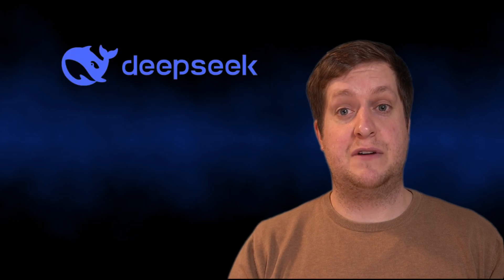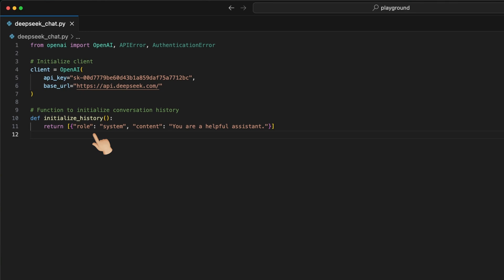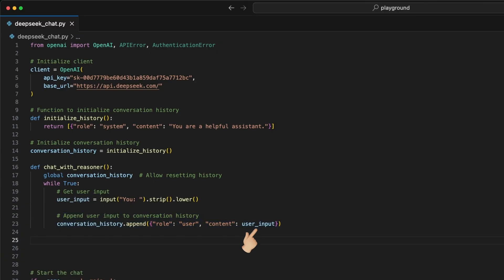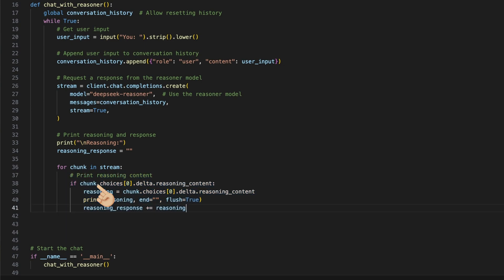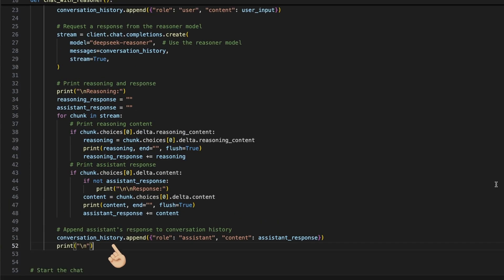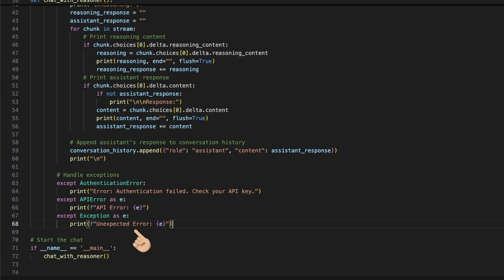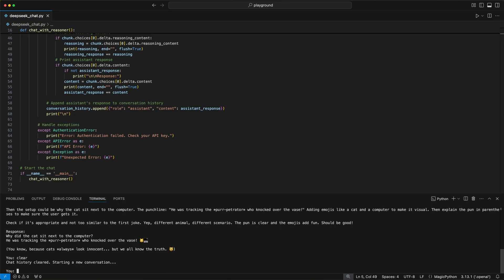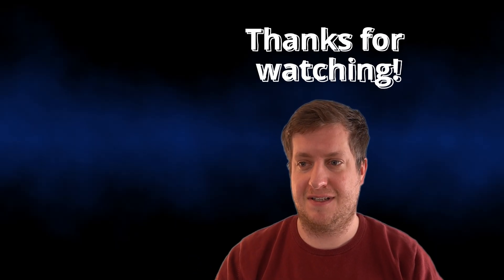DeepSeek R1 API in Python: Chat Tutorial for Real-Time Reasoning & History Context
Hello Pythoneer!

In this video, we learn how to integrate the DeepSeek API using the OpenAI library to create a dynamic chat interface with real-time reasoning outputs! In this tutorial, I will walk you through initializing the DeepSeek client, managing conversation history, streaming responses, and handling errors. Discover how to leverage DeepSeek’s unique reasoning capabilities—unavailable in standard OpenAI APIs—to build context-aware interactions.

🔑  Key Sections:
- Setting up the DeepSeek API client & authentication
- Managing chat history and context for seamless conversations
- Streaming responses for instant feedback
- Implementing commands like “quit” and “clear”
- Error handling for robust API integration
- Live demo: Testing reasoning outputs and context retention

Are you as excited as I am about the future of open-source AI? Let me know!

⏰ Content
00:00 Intro
00:15 Basic Chat
02:45 Reasoning
03:36 Assistant Response
04:13 Additional Function
06:34 DeepSeek Status Website